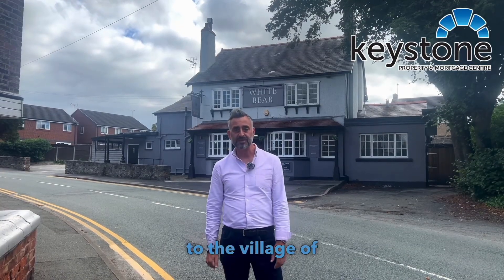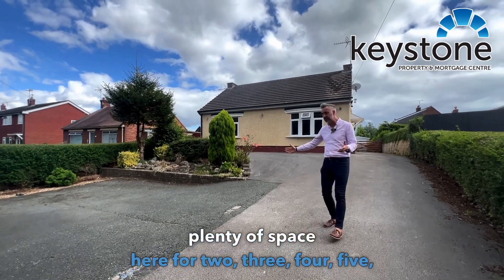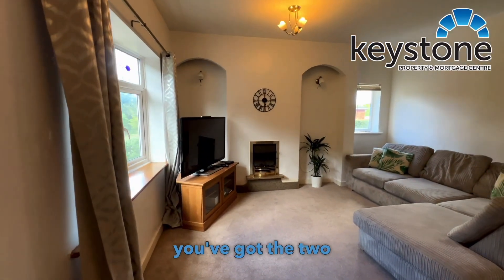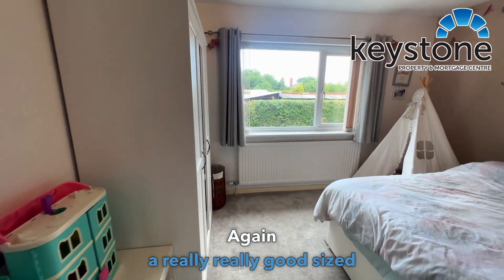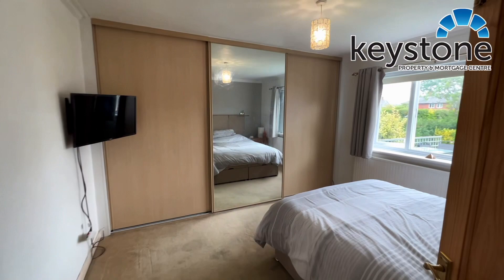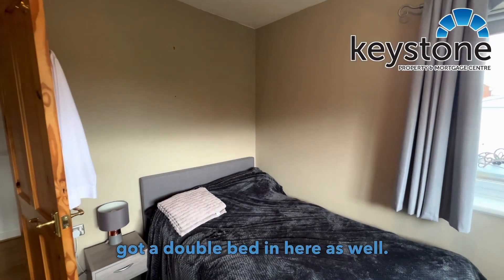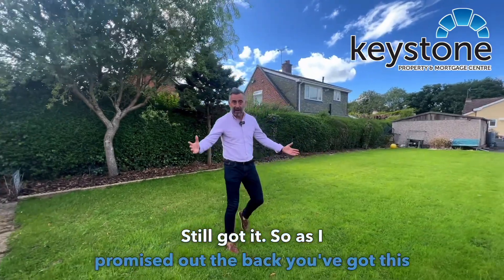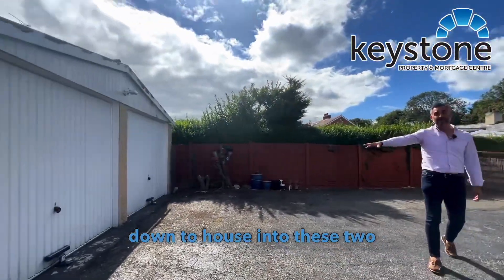🎬First Look 👀 🏡 Mancot Lane, Mancot📍